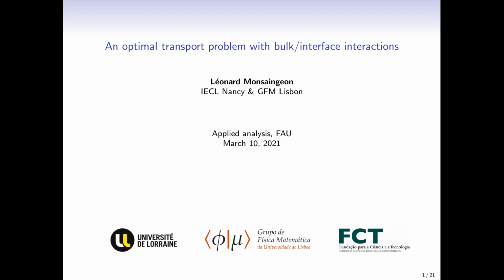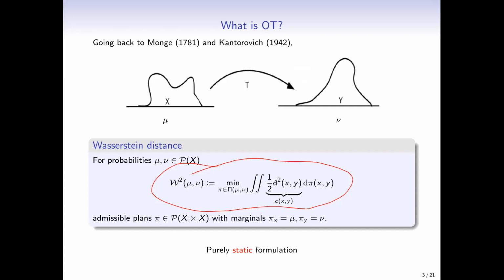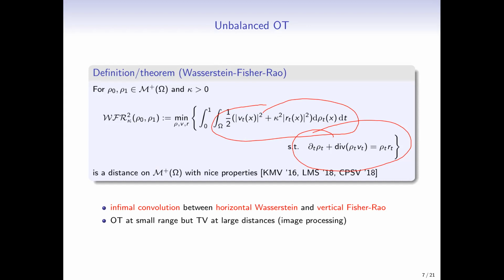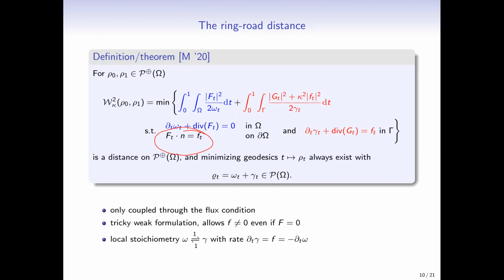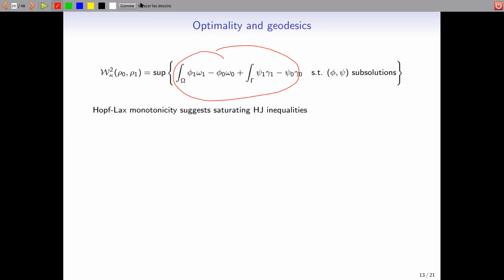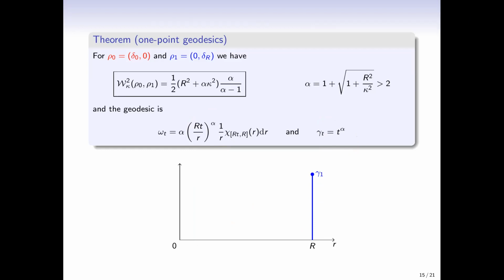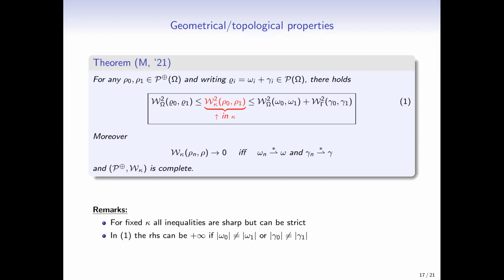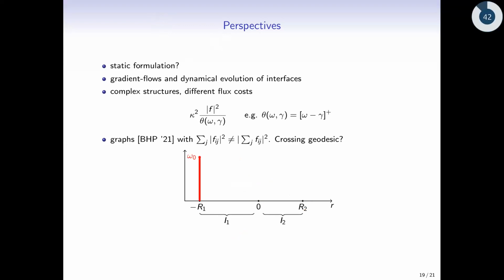Léonard Monsaingeon - An optimal transport problem with bulk/interface interactions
In this talk I will discuss a new optimal transport problem on a bounded domain $\Omega\subset \mathbb{R}^d$ defined via a dynamical Benamou-Brenier formulation. The model handles differently the motion in the interior and on the boundary, and penalizes the transfer of mass between the two. The resulting distance interpolates between classical optimal transport on $\Omega$ on the one hand, and on the other hand between two independent optimal transport problems set on $\Omega$ and $\partial\Omega$, respectively.